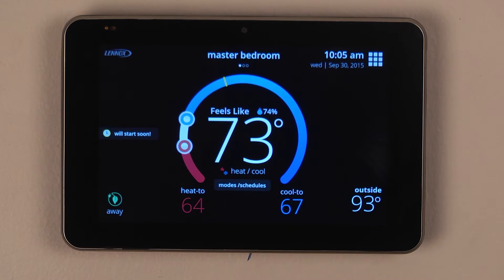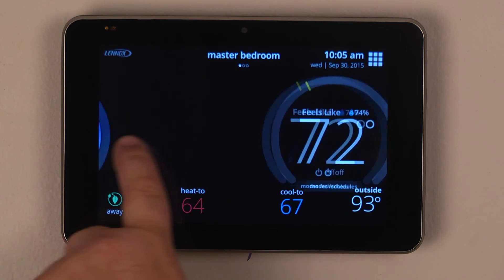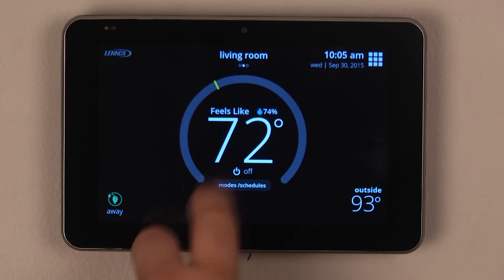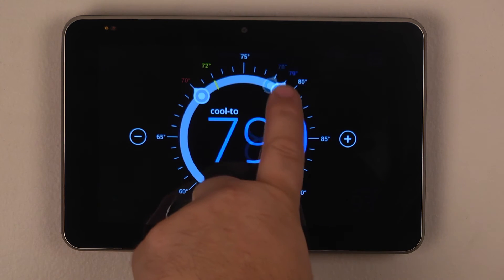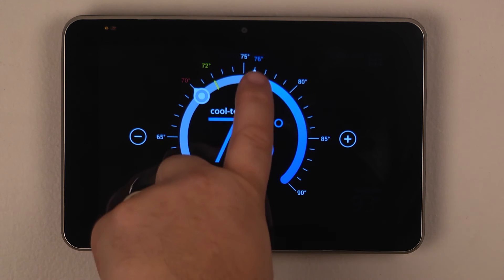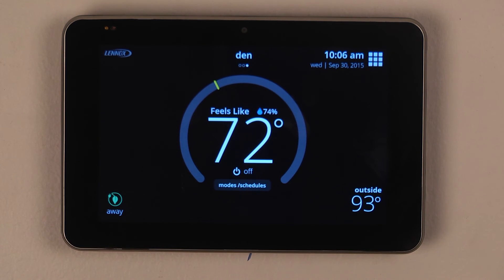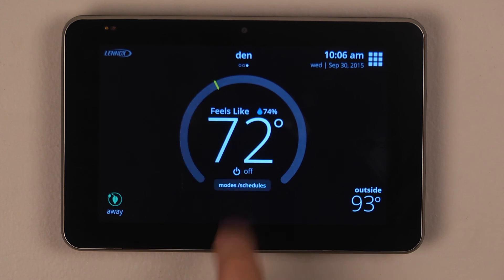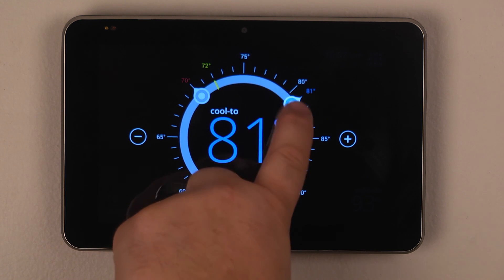iComfort - Zoning Control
Learn how to enable Zoning Control on the iComfort S30 Smart Thermostat